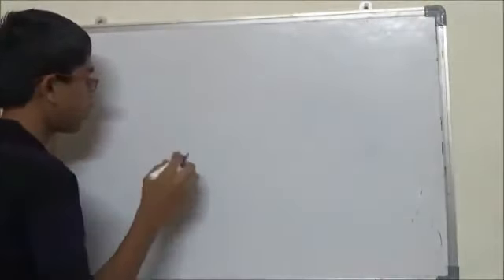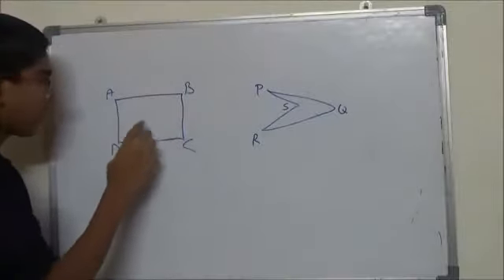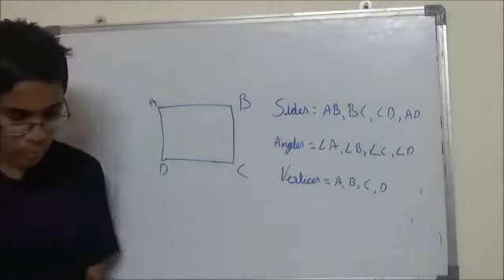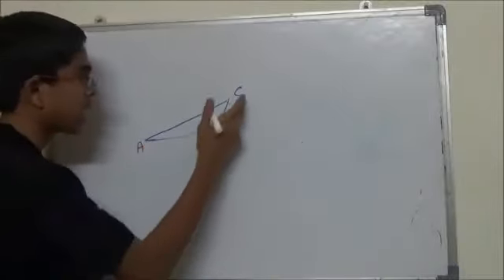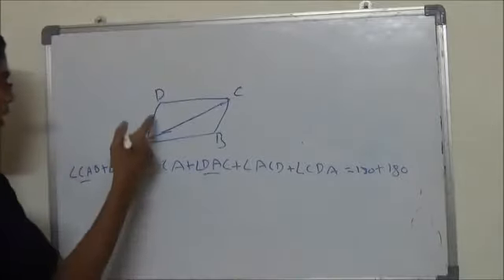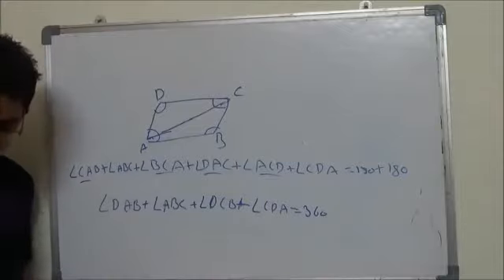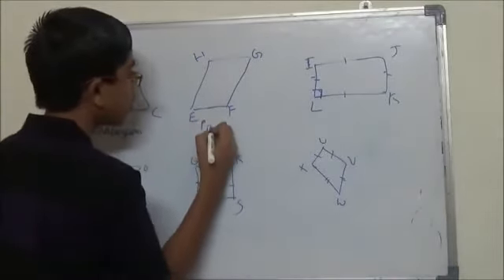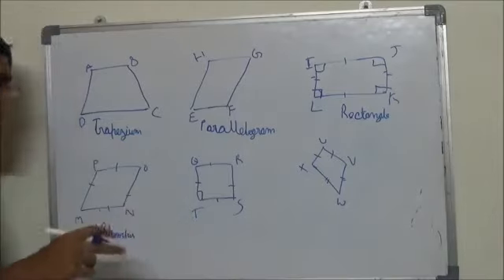Types of Quadrilaterals – Class 9 Math Lesson - చతుర్భుజాల రకాలు – 9వ తరగతి గణిత పాఠం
ఈ పాఠంలో మీరు చతుర్భుజం అంటే ఏమిటి, దాని రకాలు మరియు వాటి లక్షణాలను తెలుసుకుంటారు. చతుర్భుజాలుగా పరిగణించబడే ప్రధాన ఆకృతులు – చతురస్రం, సమాంతర  చతుర్భుజం, ట్రెపీజియం, రాంబస్ – వాటి భేదాలు, కోణాలు, భుజాల సమానత, మరియు గుణ లక్షణాలపై స్పష్టమైన వివరణ ఇవ్వబడుతుంది. ఈ పాఠం 9వ తరగతి విద్యార్థులకు CBSE మరియు రాష్ట్ర సిలబస్‌కు అనుగుణంగా రూపొందించబడింది. విజువల్ డయాగ్రామ్స్ మరియు ఉదాహరణలతో గణితాన్ని సులభంగా అర్థం చేసుకునేలా చేస్తుంది.